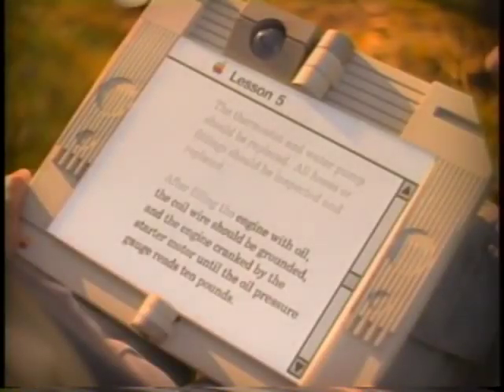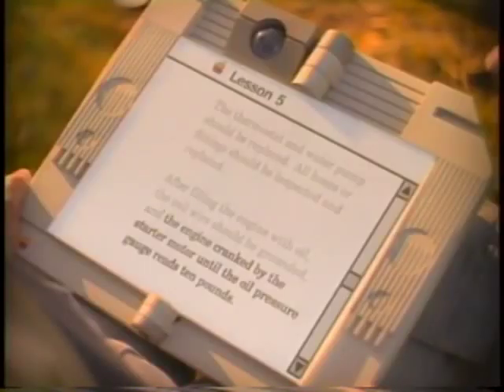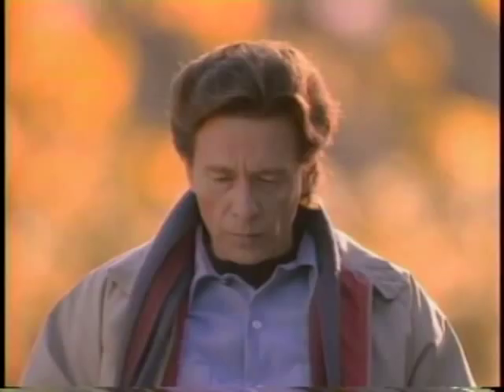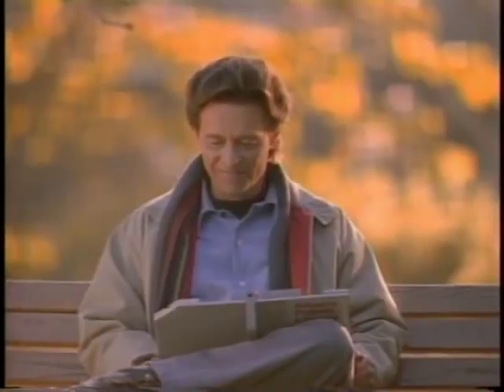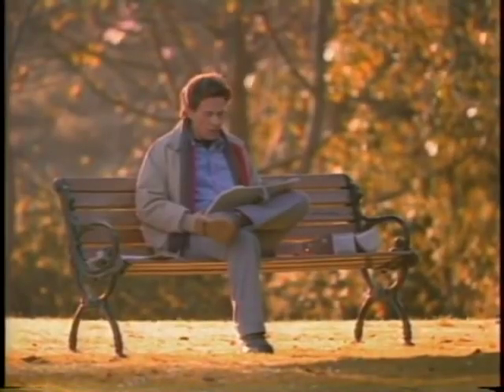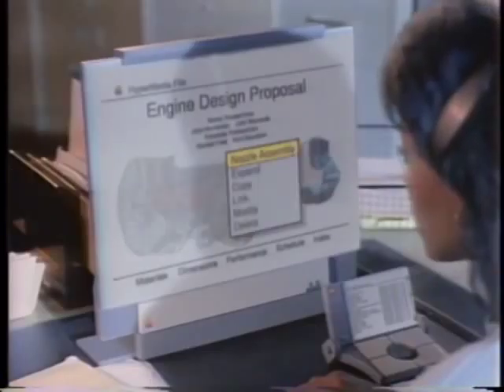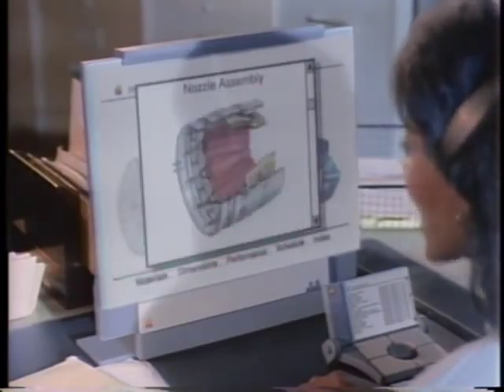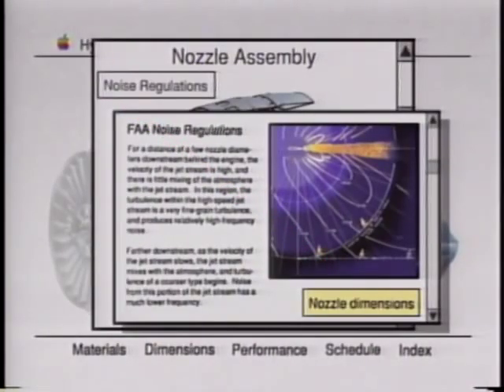Project 2000 1988 Apple Computer